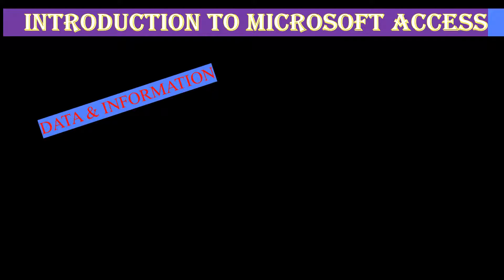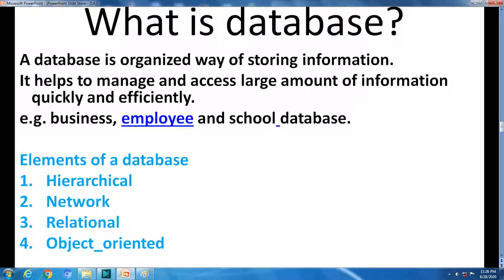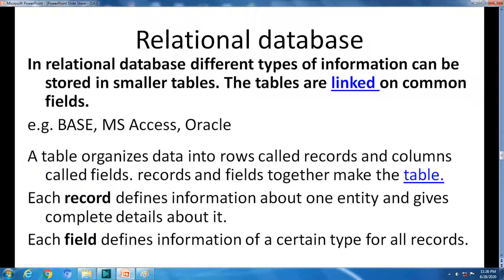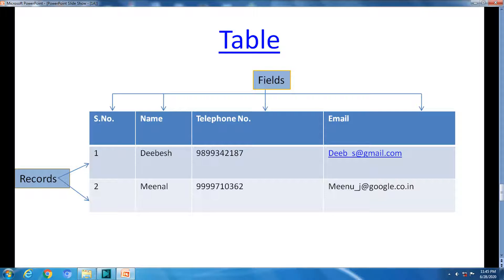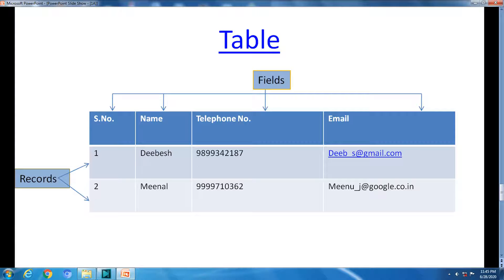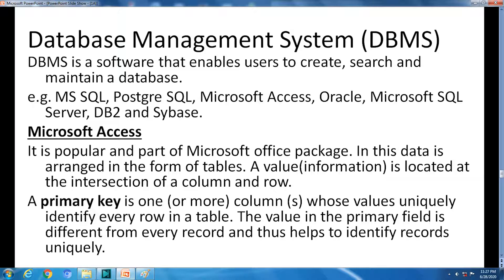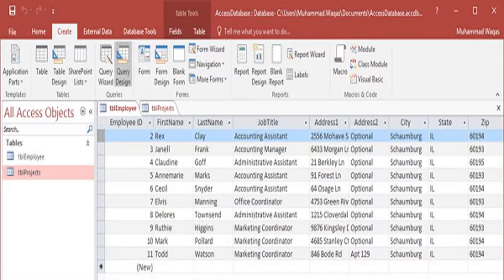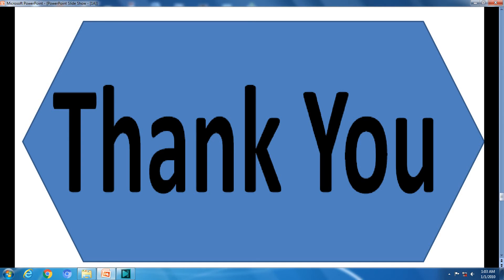1. Introduction to MS Access | 8th CBSE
MS Access#Data&information#DBMS# fields&records#relational database